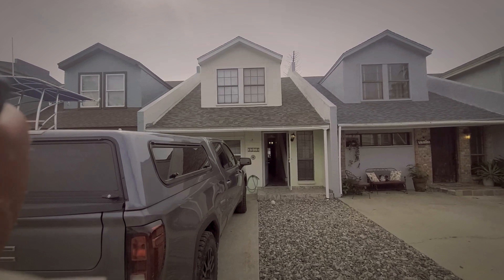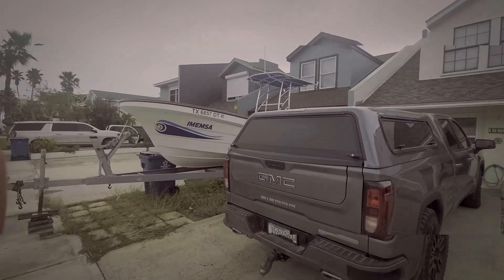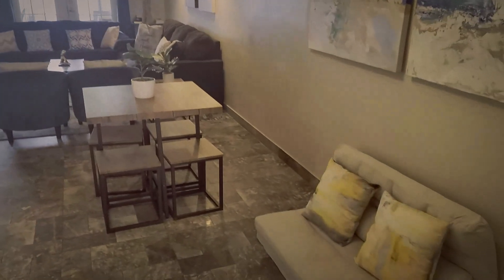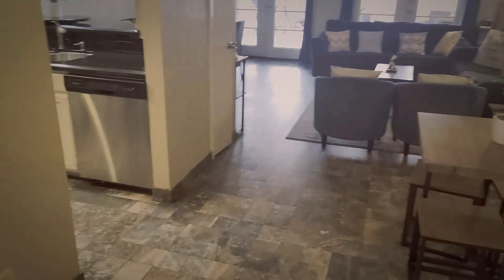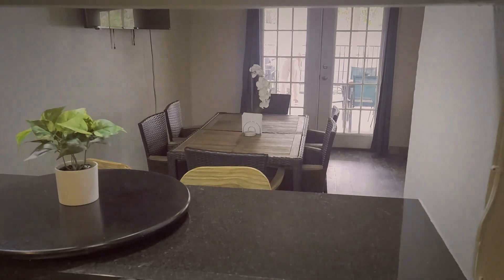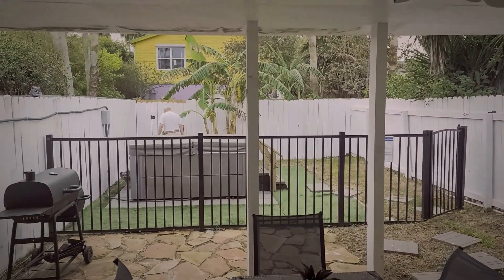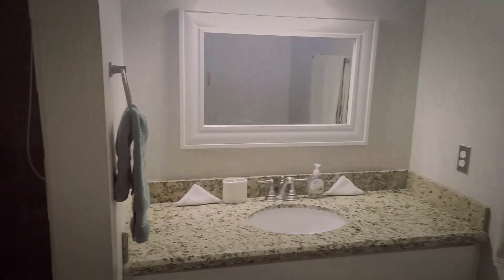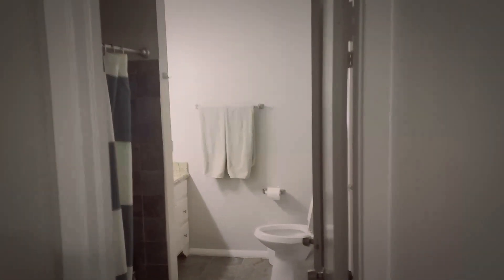117 B Mesquite, South Padre Island, Texas